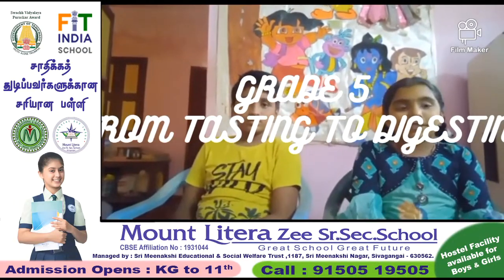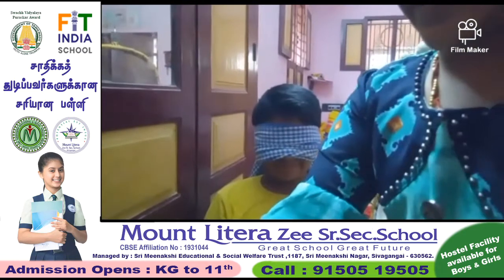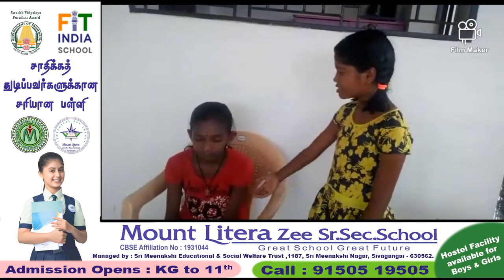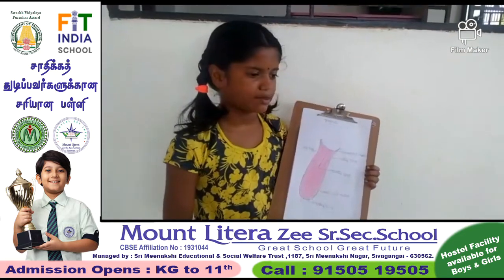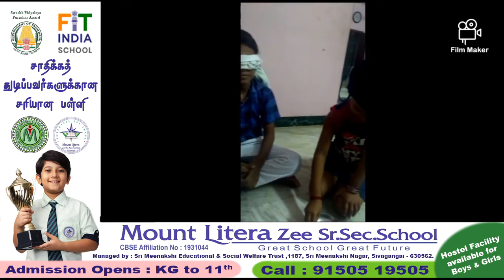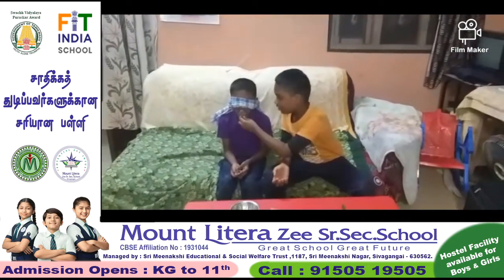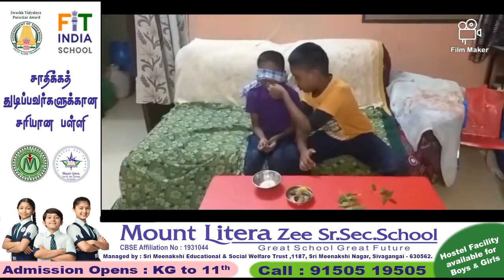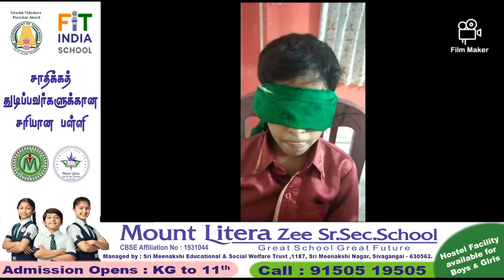HomeSchooling Home_Activity EVS From_Tasting_to_Digesting MLZSSS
Organized Homeschooling Learning Session regularly.
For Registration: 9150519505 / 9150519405